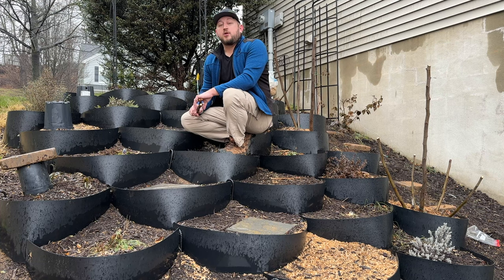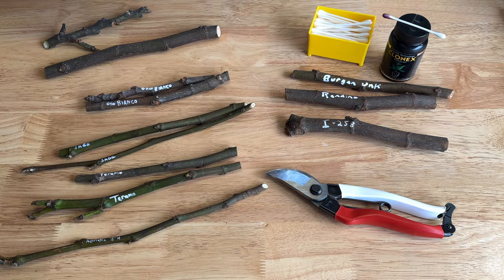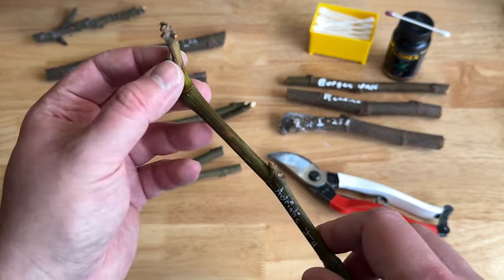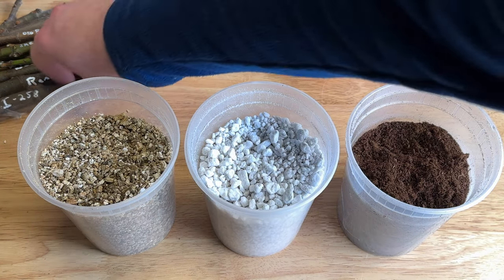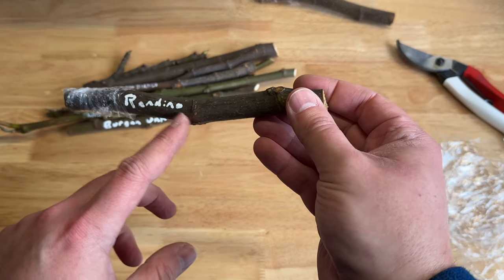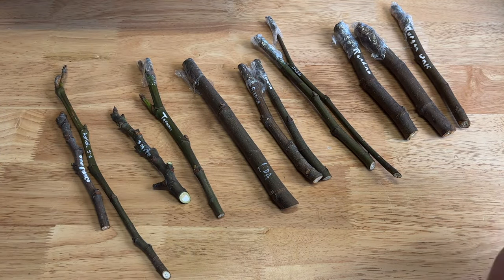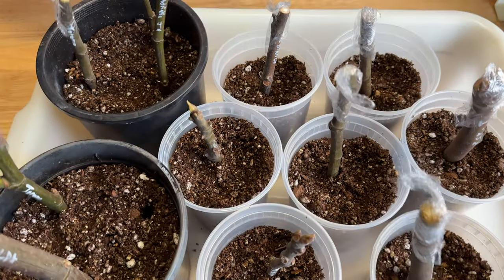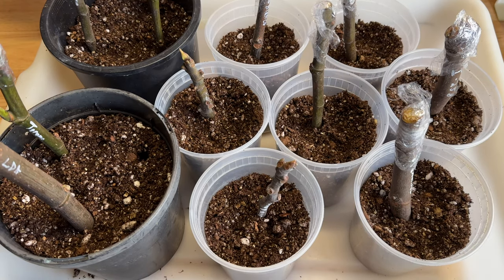Fig Tree Propagation! How To Root & Grow Cuttings 2023 - Full DIY Walkthrough & Simple Explanations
Propagating fig trees is of my favorite days of the year!

This is my full DIY walkthrough of how I propagate fig tree cuttings, getting them to root, leaf out, and mature. Located in Zone 6b, I choose early January to start this process. Your climate may be different but the reasoning is that the transition from indoor to outdoor in late April doesn't shock trees at the state they're in, absent of abrupt shifts in temperature or sunlight.

This topic is often convoluted and anxiety-ridden, so having a straightforward understanding of propagation cuttings will better guide you to success with the time and materials you have available.

0:00 Introduction
1:05 Materials
4:07 Planting Containers
5:21 Rooting Media Selection
7:07 Blending Rooting Media
8:18 Cutting Prep
11:08 Planting Cuttings
14:16 Closing Thoughts

Favorite Garden Tools:
Hori Hori Gardening Knife
Okatsune Bypass Pruners (Size: Large # 104)
Okatsune Bypass Pruners (Size: Medium # 103)
Okatsune Bypass Pruners (Size: Small # 102 )
Japanese Bonsai Root Hook (Similar to Kaneshin but without international shipping)
Opinel No.08 Pocket Knife
DYMO M1011 Metal Tape Embosser
DYMO Non-Adhesive Aluminum Embossing Tape, 1/2” x 16’ (1 roll, not 10)?
DYMO Embossing Aluminum Adhesive, 0.5 Inches x 12Mm x 12 Feet

Garden Equipment & Supplies
Miracle Gro Composter, Dual Chamber, smaller size
My Arbor
Freestanding Garden Hose Stand
Mesh Drawstring Bags to protect ripening figs
13x33’ Mesh (1/2” squares) Bird Netting
Repel Lemon and Eucalyptus Natural Insect Repellant
Carhartt Gloves - System 5 Work Glove with Safety Cuff

Propagating Supplies
Jobes 4-4-4 Organic Fertilizer
Propagation trays for Small Perennial Cuttings
CloneX Rooting Gel

Terrace Install
(16) 24” Black Powder-Coated Rebar Stakes for terrace installation
Estwing 12-Oz Rubber Mallet
Estwing 18-Oz Rubber Mallet